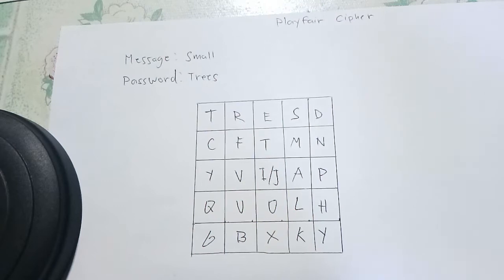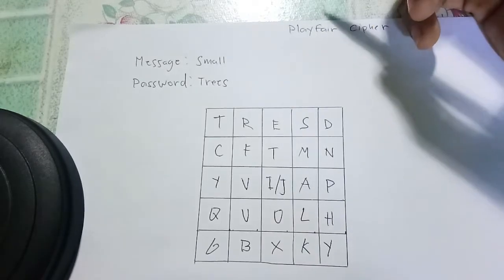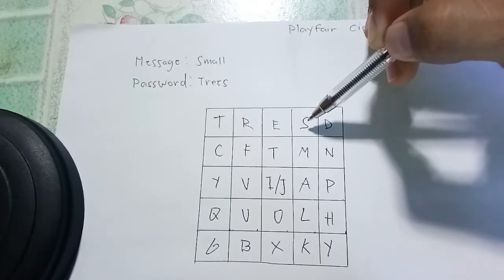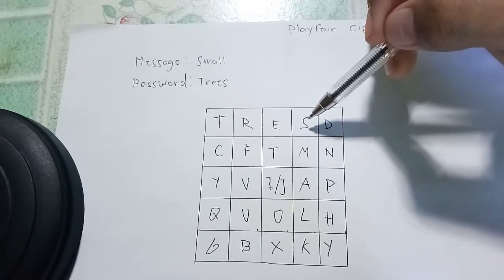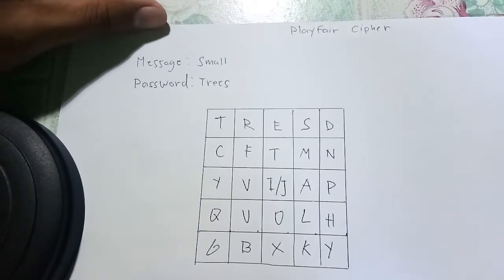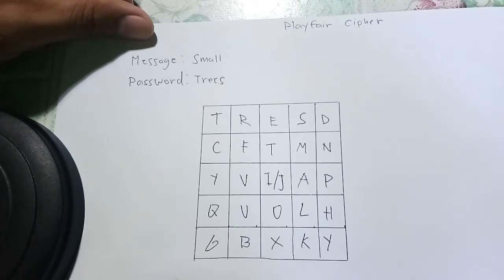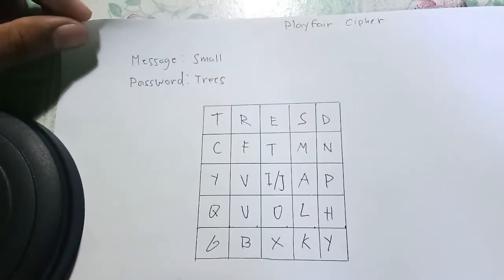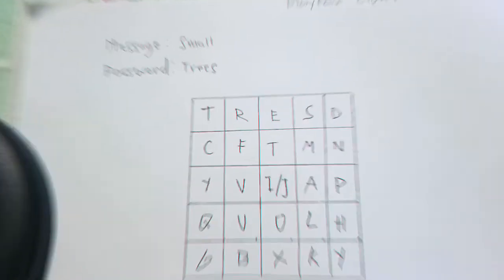Playfair Cipher Square